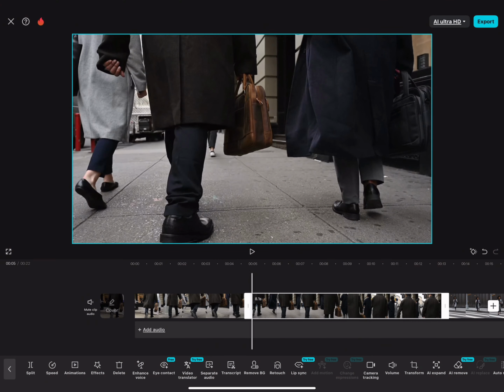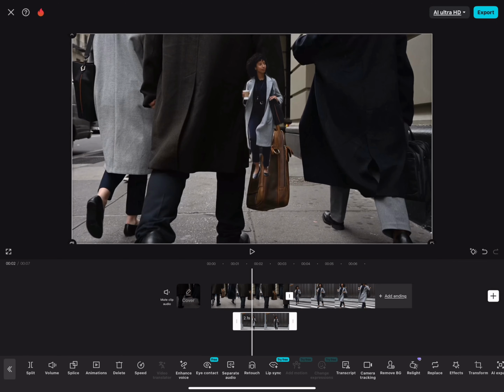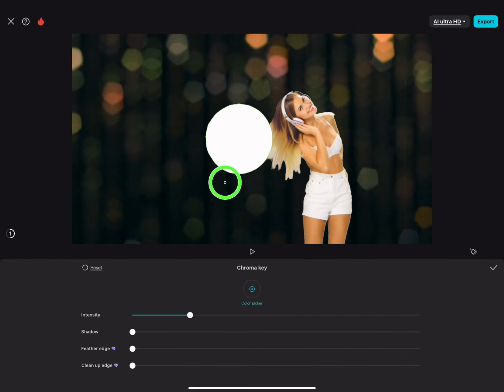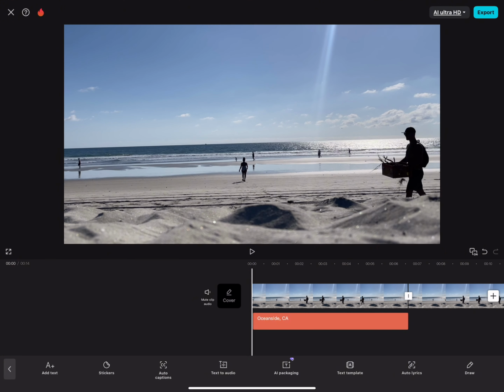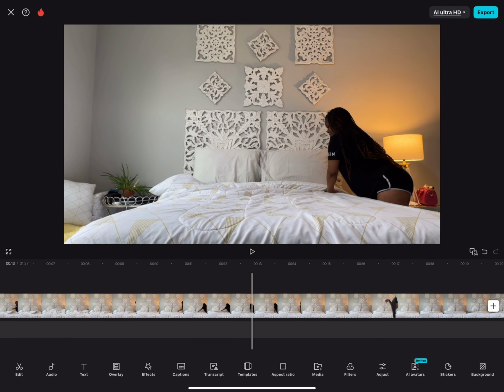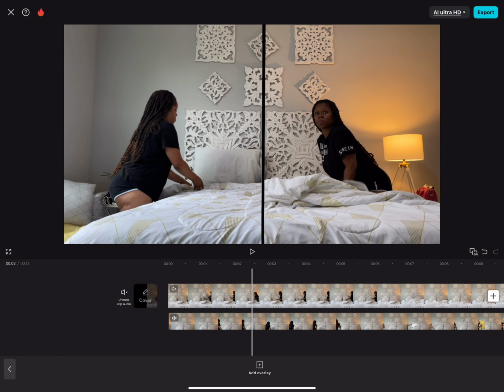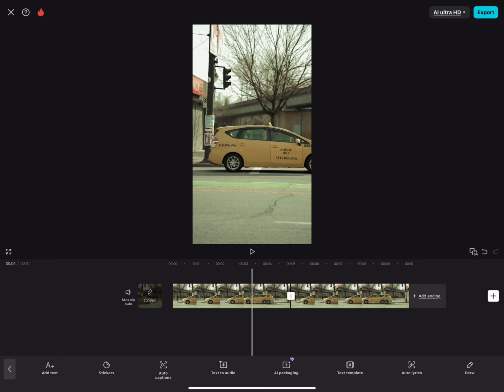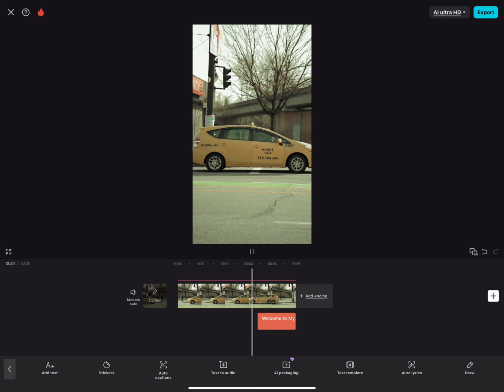CapCut iPad Secrets That Will Blow Your Mind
Elevate your content with these 5 Easy tricks

Thanks for being a part of the Officially TNT journey! Until next time, stay fabulous! 💖✨